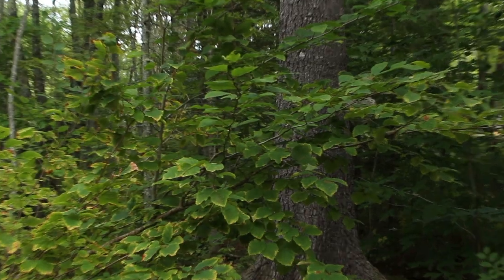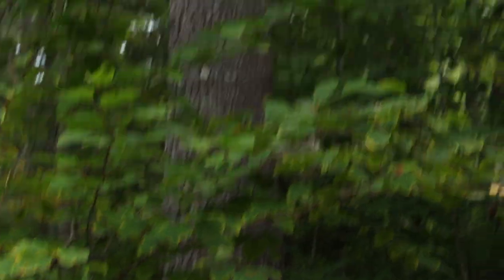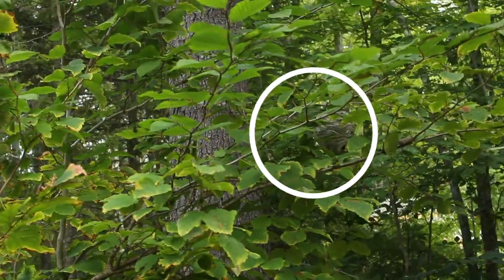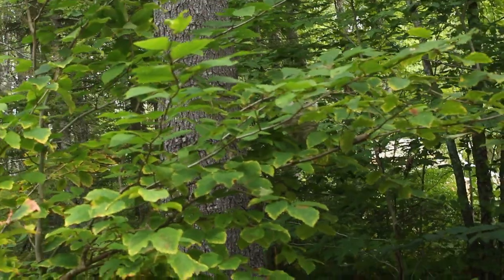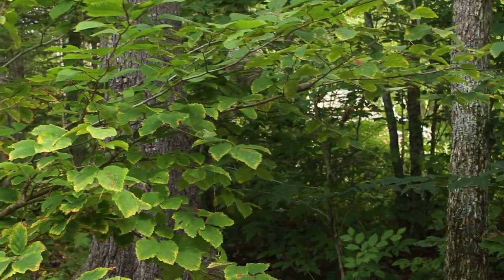How to Build A Yurt (Ep. 11 Floor #2: The Floorboard Floor)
We were able to salvage just enough of our old flooring to cover the platform and leave space to lay tile in the kitchen and put some pavers down under the wood stove.  Having the majority of the boards cut into three foot sections made it a bit easier to put them down, as the tongues fit more easily into the grooves.  I also talk about my wasp attack and finally discover where the wasp nest was located.

Follow our journey as we dismantle, move and rebuild our 30 foot Pacific Yurt, from an island 13 miles off the coast of Maine, to its new home, along the beautiful Maine coast. New videos twice (sometimes once) a week (or as close to it as possible) Like & Subscribe if you like what you see and ding-a-ling that bell if you are feeling saucy!